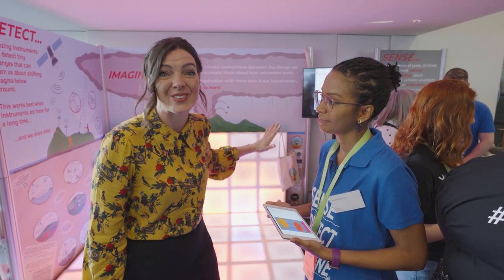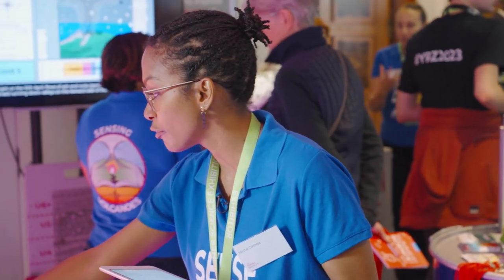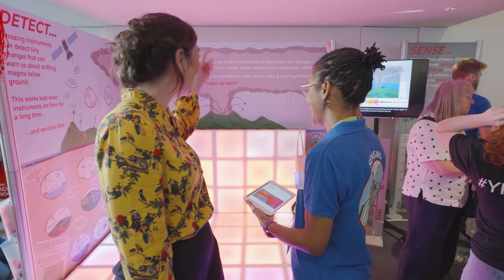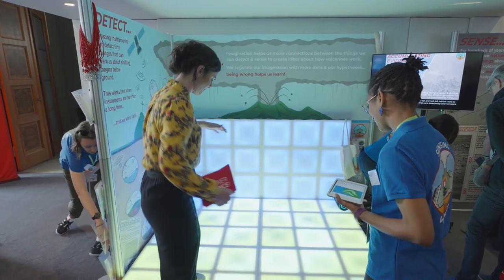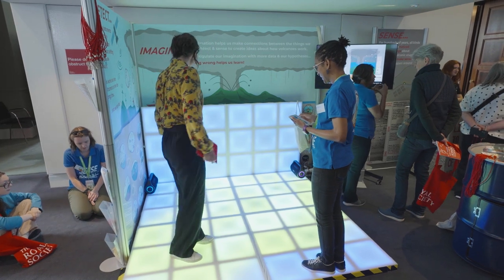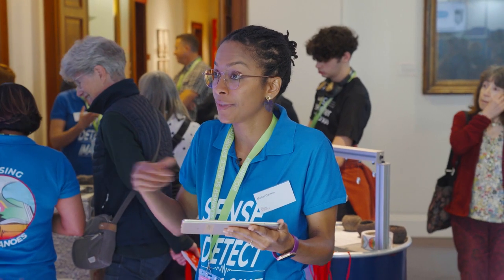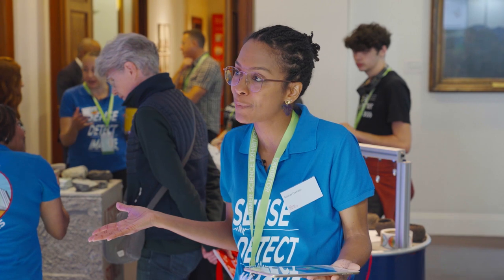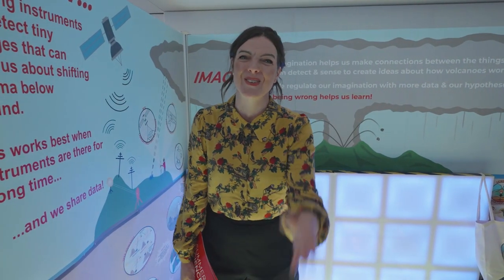How to predict a volcanic eruption | The Royal Society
Roma Agrawal and Fran Scott speak to two volcanologists at the Summer Science Exhibition 2023 to discover why local knowledge is so important to predicting when a volcano will erupt.  🌋